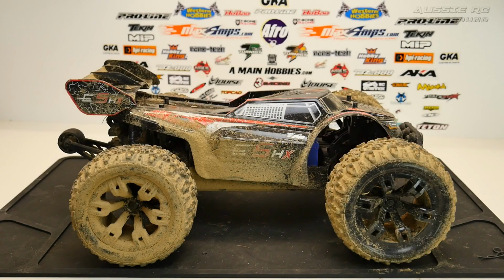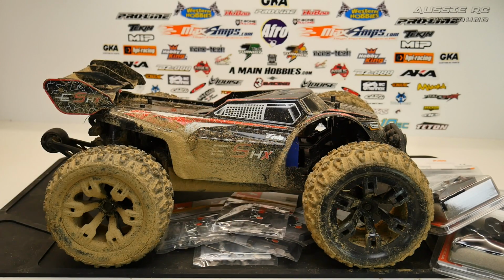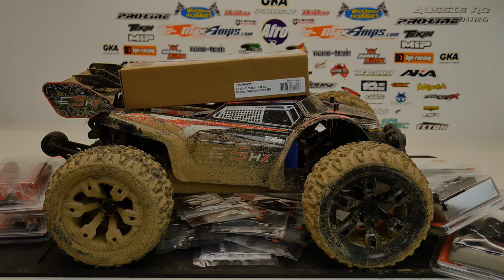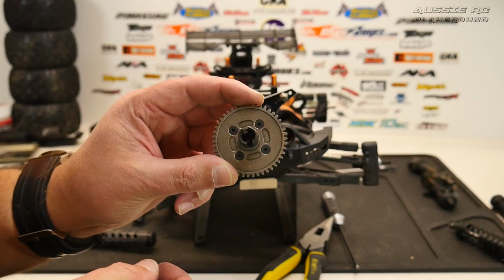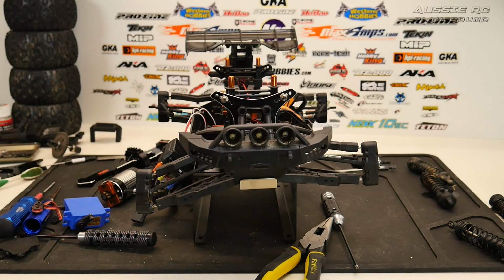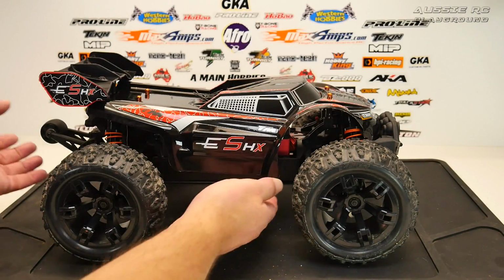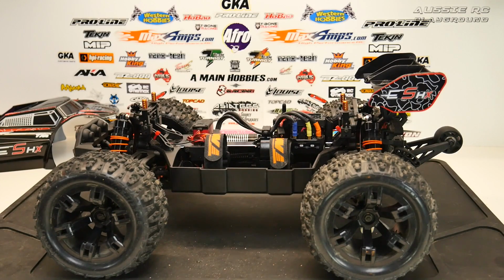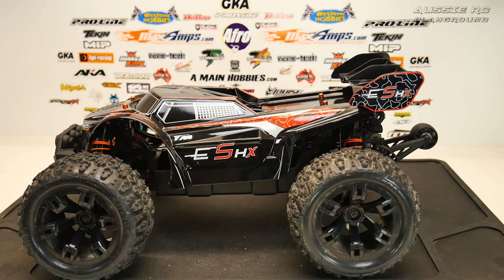RC Pit-Stop 44 - Team Magic E5 HX Upgrades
Parts list:
Aluminium Shocks: 510113A
Shock Springs - Hard: 510120H
CNC Machined Steering Block: 510133BK
CNC Machined upper deck: 510164BK
CNC Machined SS Chassis Guard - Front: 510171
CNC Machined SS Chassis Guard - Rear: 510172
CNC Machined Shock Tower: 510127BK
CNC Machined Spur Gear - 46T: 510108S
Anti-roll Bar Set: 510170
Aluminium Pivot Ball Mount - TI: 510173TI
Clamp Type Wheel Hexes 14mm BK: 510135BK
Center Diff set: 510175
Aluminium Body Post - Orange: 510142O
Steering Servo: Trackstar TS-T17HV
11T Pinion: Kfactory Racing M1.0: K6602-11

Track used for intro:
Modern Logo

Artist:
Olive Musique